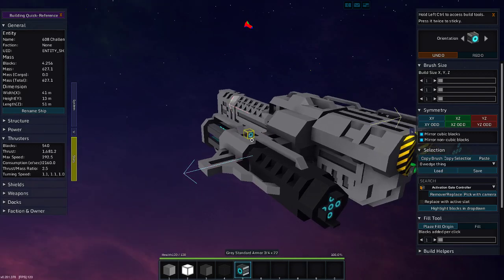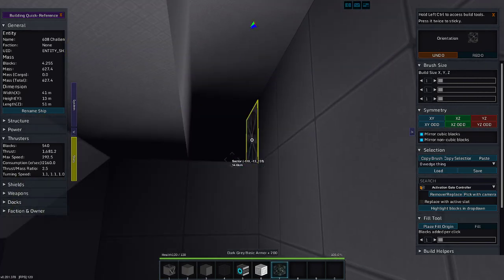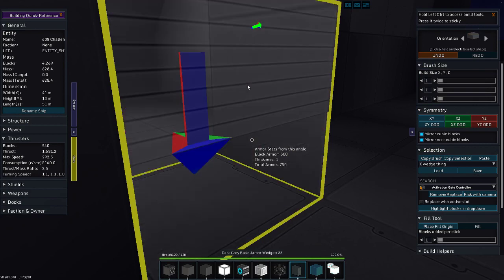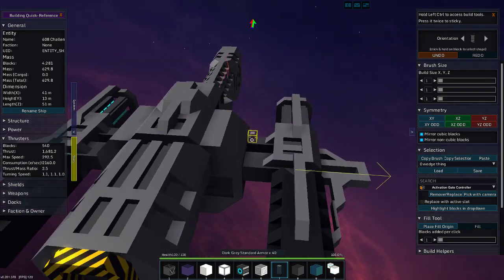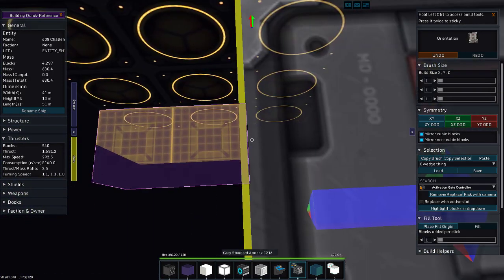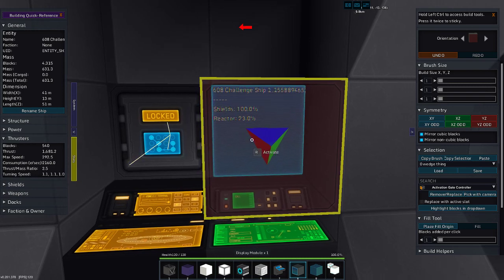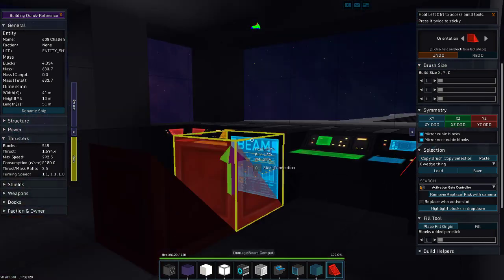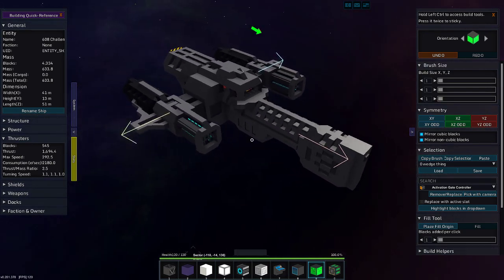608 Patrol Cutter Finish - StarMade S2-280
Today in StarMade I finish the 608 Patrol Cutter!